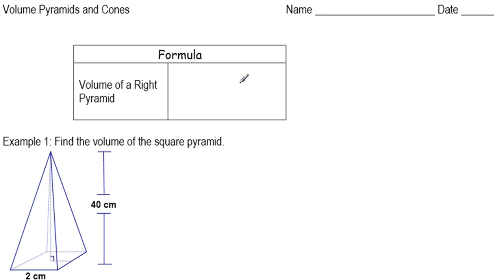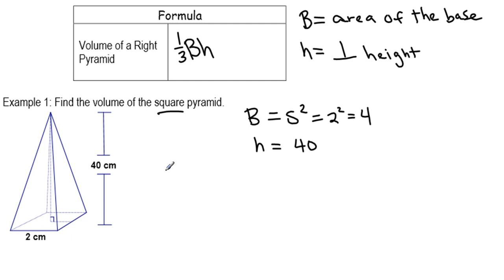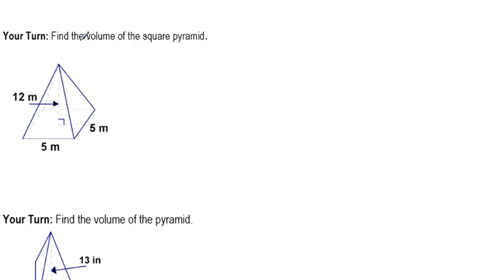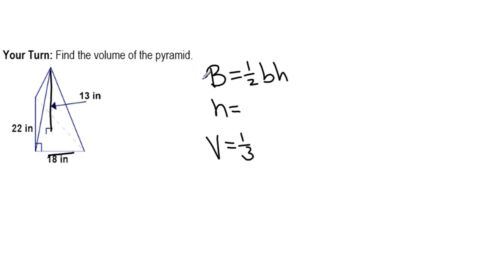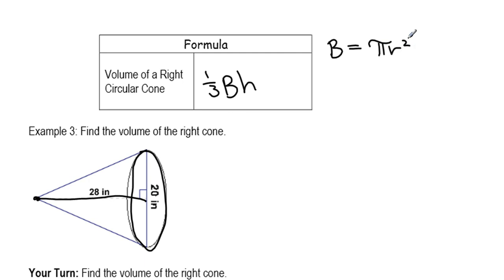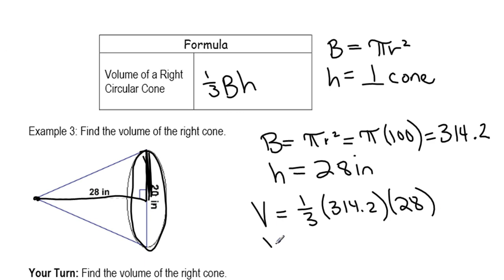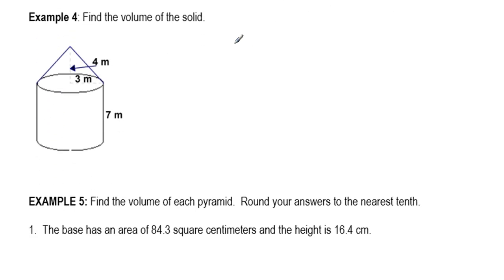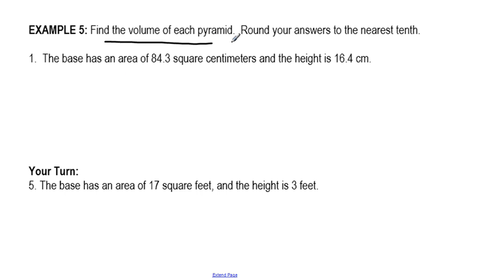Volume of Pyramids and Cones NOTES